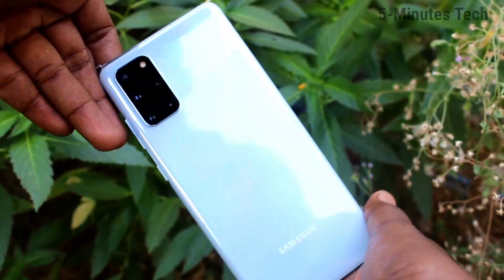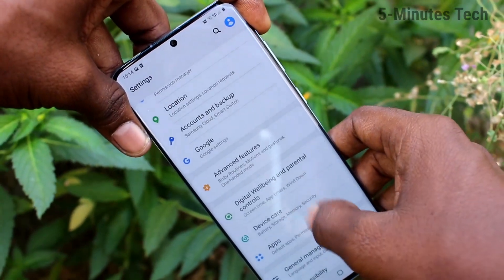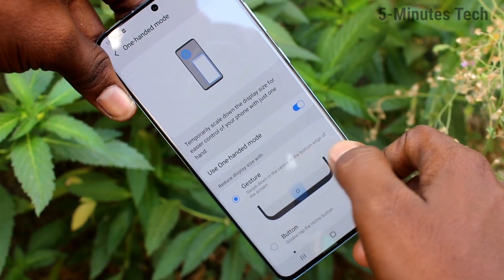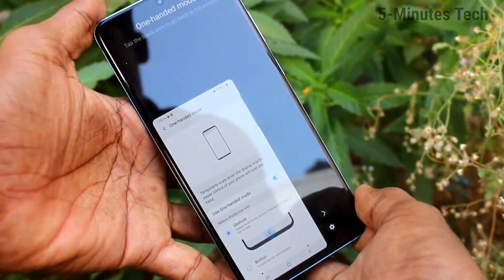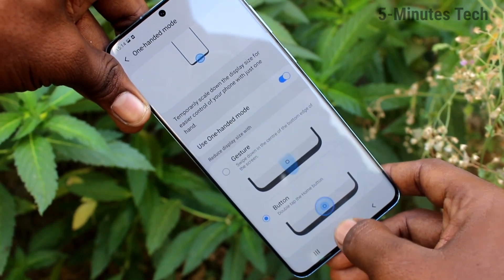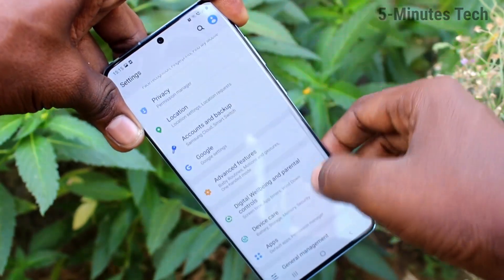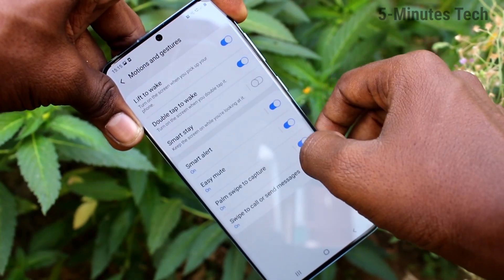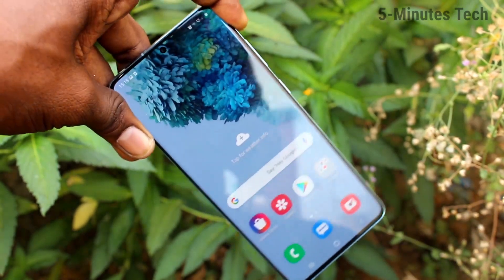How to set one handed mode in Samsung Galaxy S20 Plus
Samsung Galaxy S20 Plus one handed mode settings: Learn here how to set one handed mode in Samsung Galaxy S20 Plus smartphone